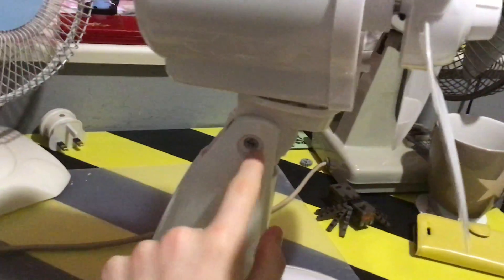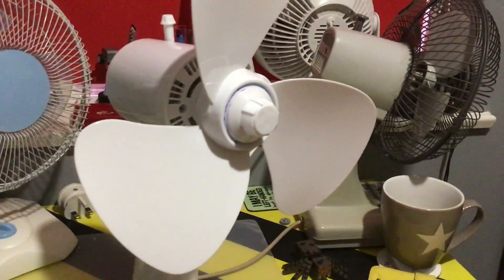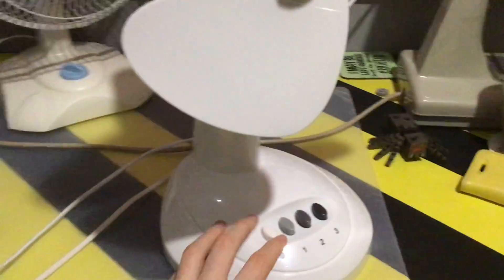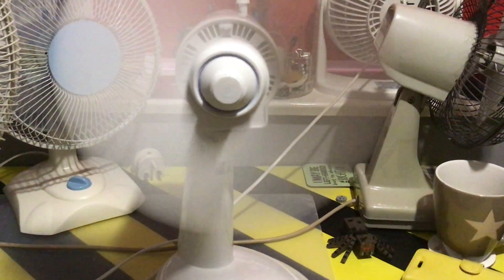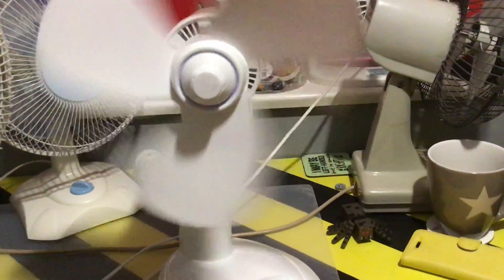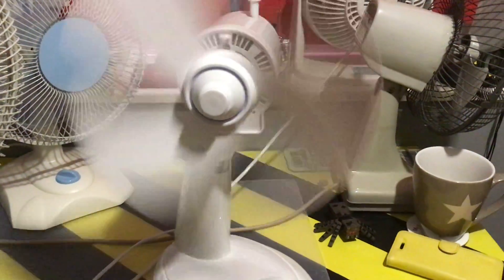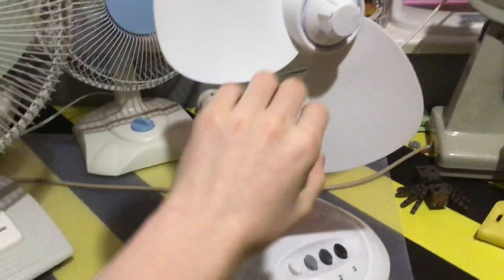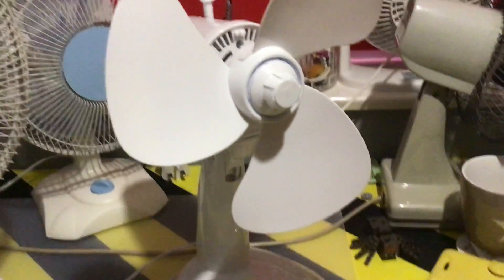The 2019 livivo 12 inch desk fan has bad bearings i think